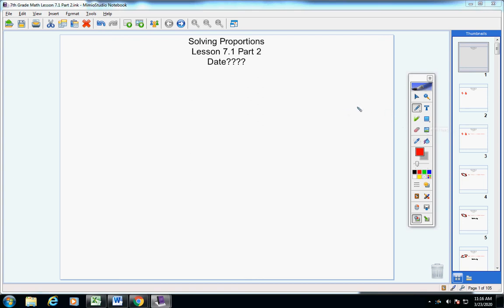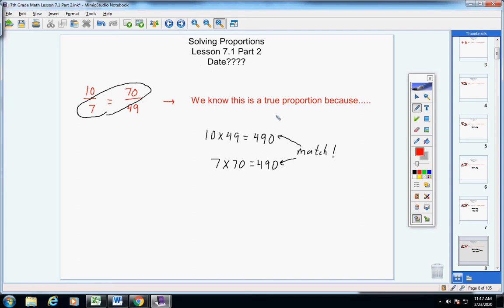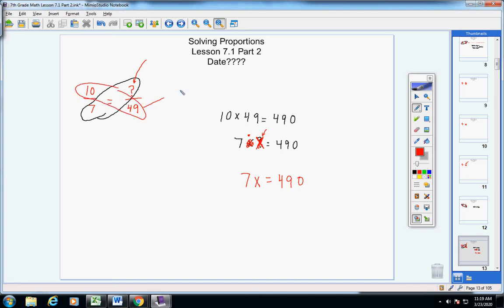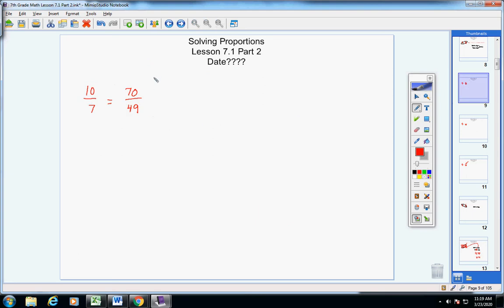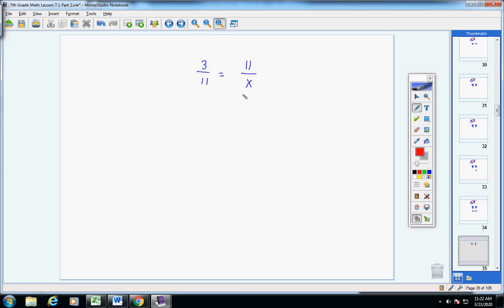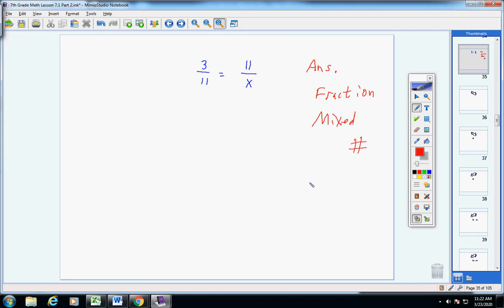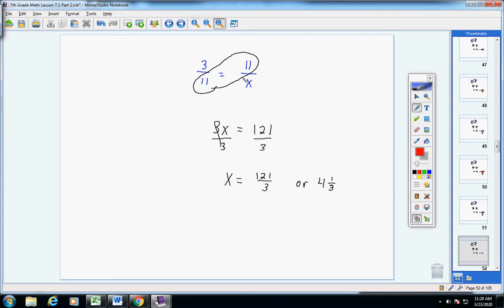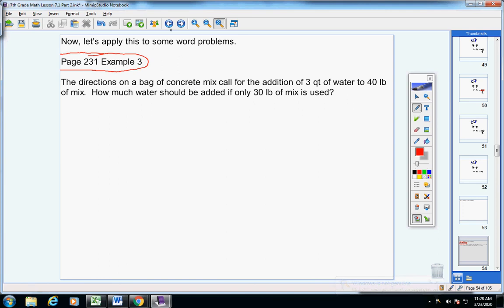7th Grade Math Lesson 7.1 Part 2